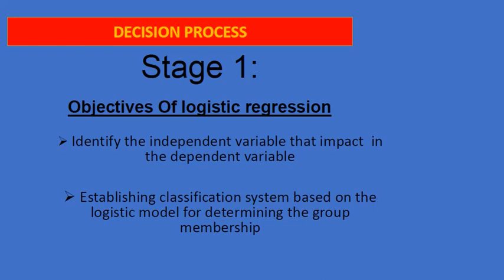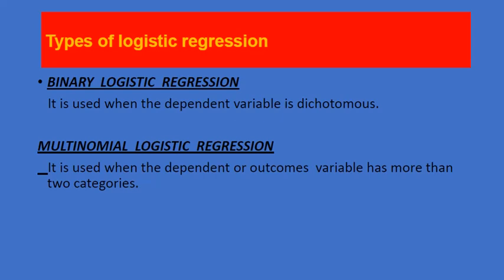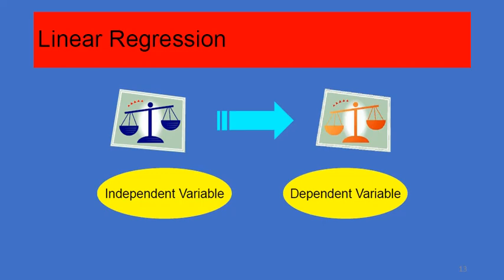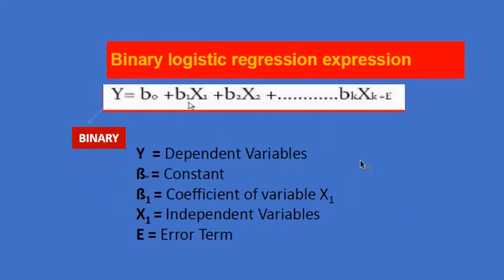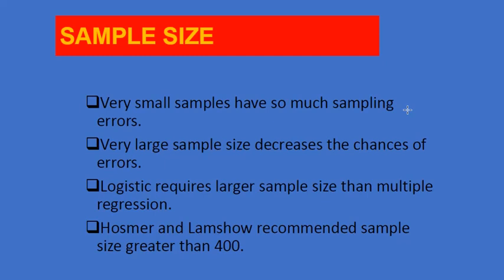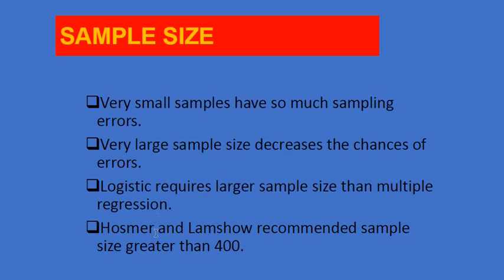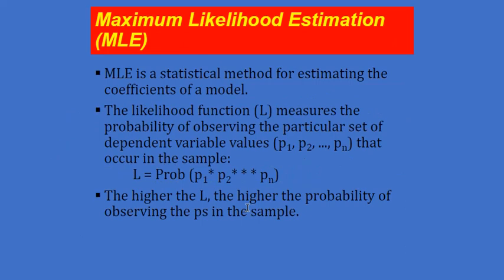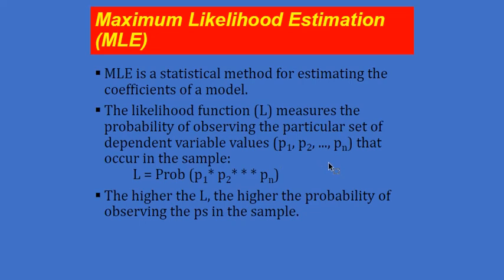Logistic Regression Part 2/2